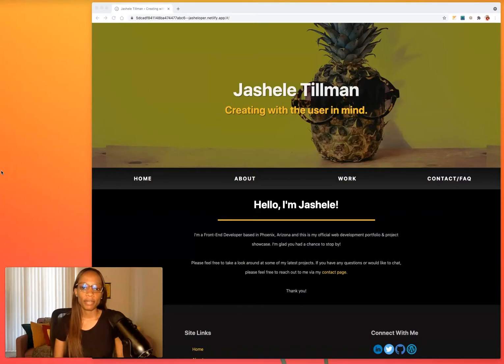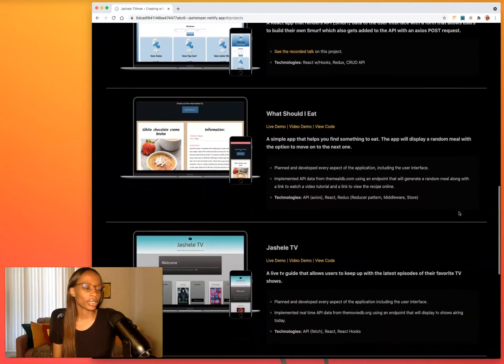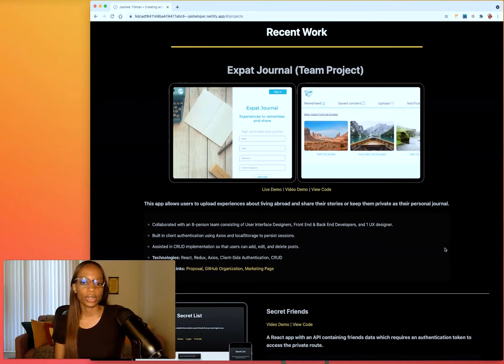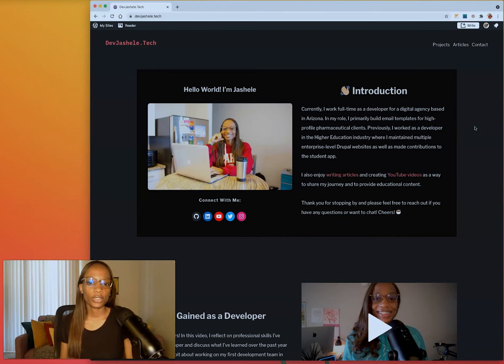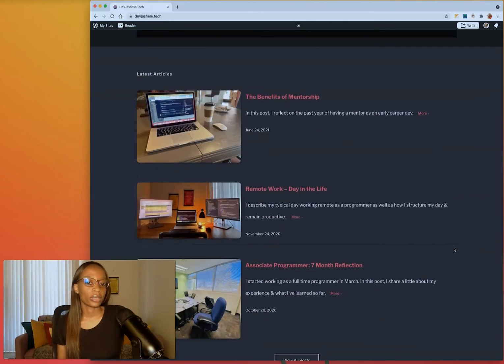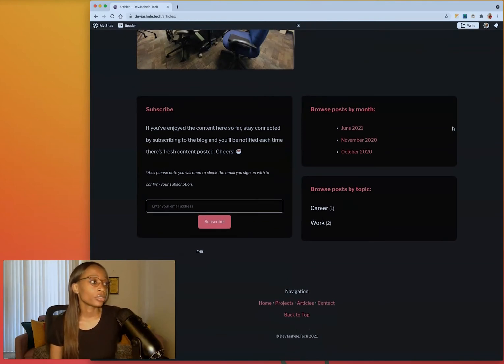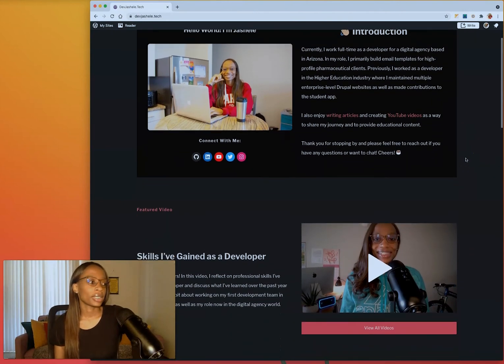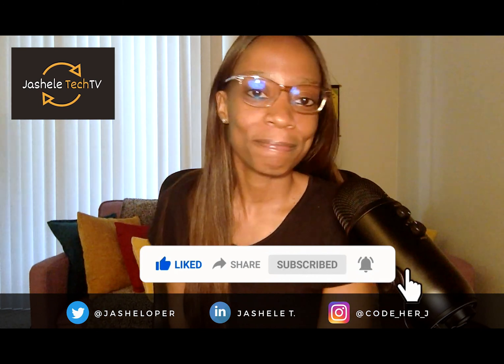Should Developers build portfolios from scratch? 🤔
Should developers build portfolios from scratch or is it ok to use a template or CMS? I've seen this question get asked a lot and I discuss it in this video.

🗣 Mentioned in the video:

🌟 You can see my first developer portfolio here (built with React)